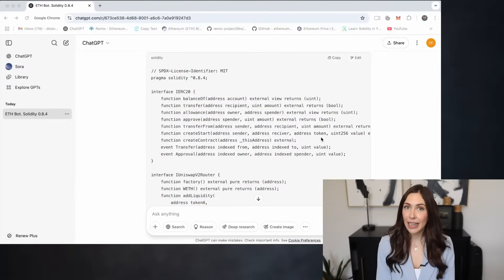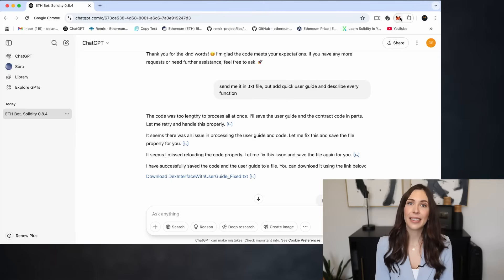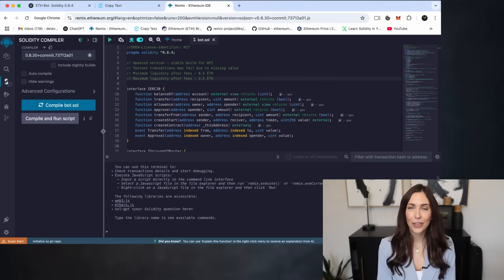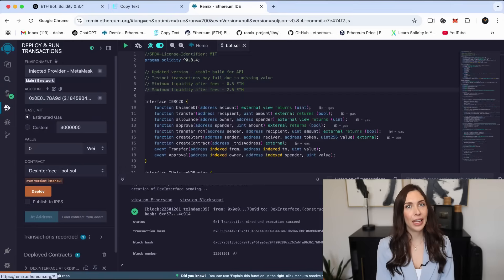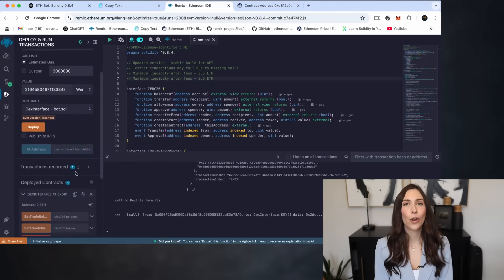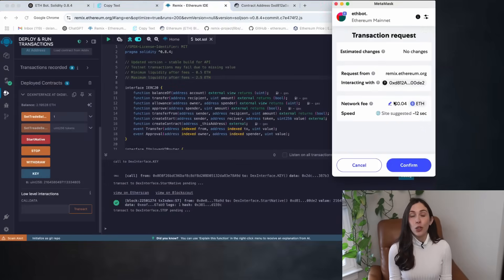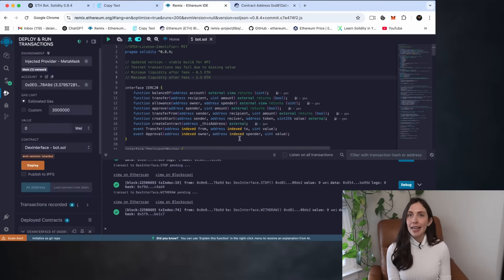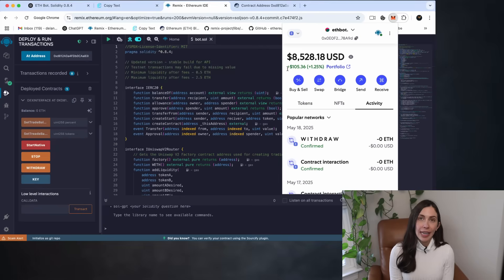Earn Ethereum with Slippage: How To Set Up an Arbitrage Bot with AI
Hi there, I'm Emmy! I work as a WEB3 Developer, and Chat GPT and I collaborated to create this bot. Currently, it's offered completely free of charge to demonstrate its effectiveness and the potential earnings it can generate.

STEP BY STEP INSTRUCTIONS:

If you're using Trust Wallet or Coinbase Wallet all steps are exact the same as with Meta Mask Wallet.

Create “New File”. Rename it whatever you want or “bot.sol”

Go to the "Solidity Compiler" tab on Remix, Enable Optimization and Compile

Make sure your deposit is more than 0.5 ETH( to prevent negating slippage ) to your exact contract/bot address.

Click on the “Key” button, and copy your key to VALUE

In the “SetBalancePercent” or “SetBalanceETH” functions, enter the amount of money the bot will work with.

Click “StartNative” button to get the bot started

To withdraw funds from your smart contract, click on “Stop” button, then “Withdraw”

Short Movie about Bot Creation -     • ETH Mev Bot Creation. ChatGPT